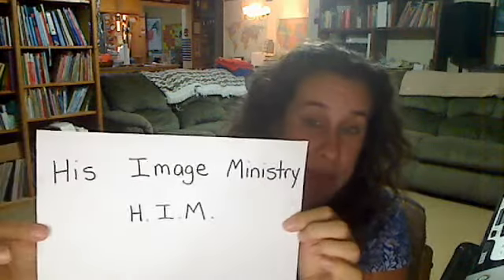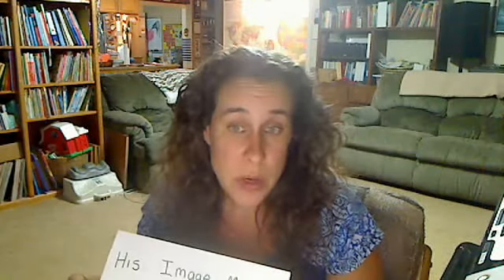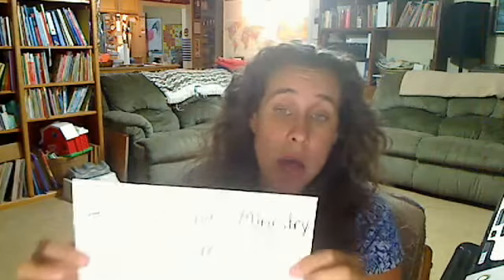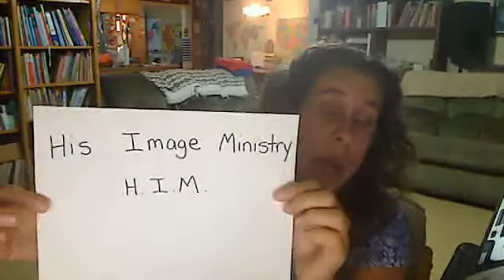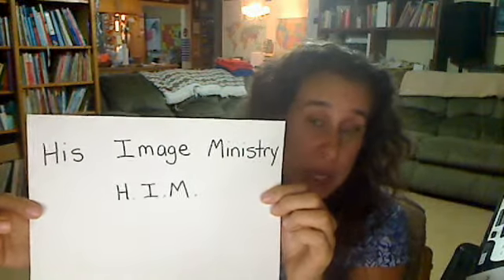Using Stabilized Oxygen to Extend the Shelf-life of Water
Great technique for treating stored water.
Unlike chlorine or iodine, Stabilized Oxygen acts selectively and DOES NOT harm beneficial aerobic bacteria which is needed for good health. Most diseases and putrefying bacteria are anaerobic and cannot survive in the presence of concentrated oxygen.

Effective Against:*

    Salmonella
    Cholera
    E. Coli
    Streptococcus
    Pseudomonas
    Staphylococcus
    Various parasites and microorganisms
    including Giardia Lamblia